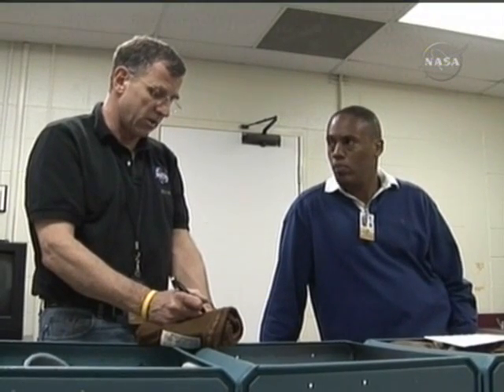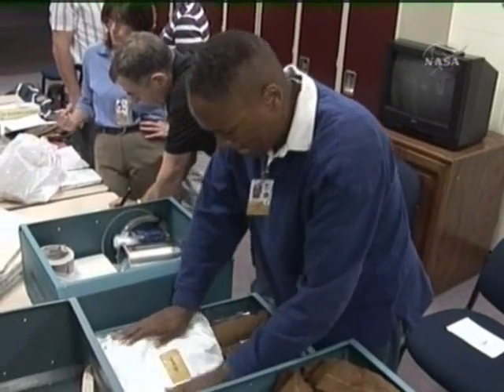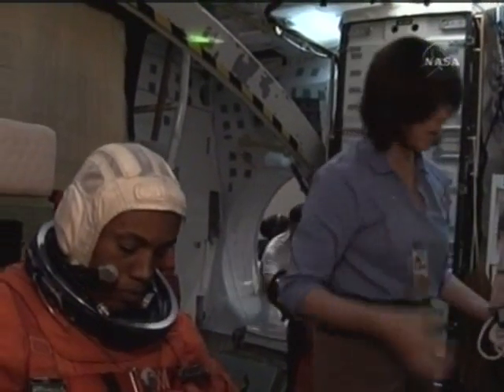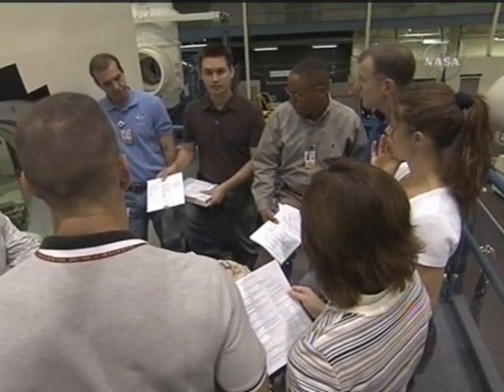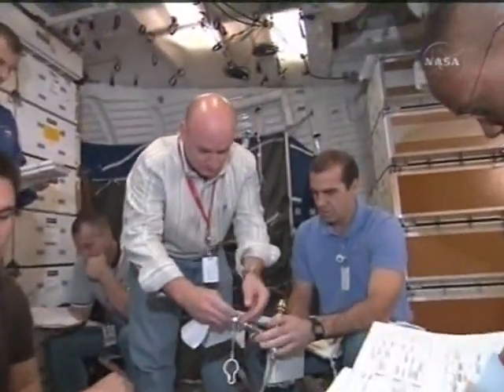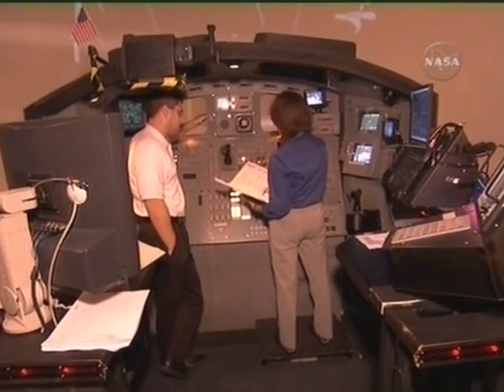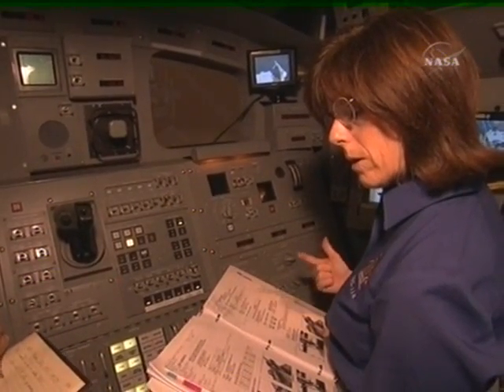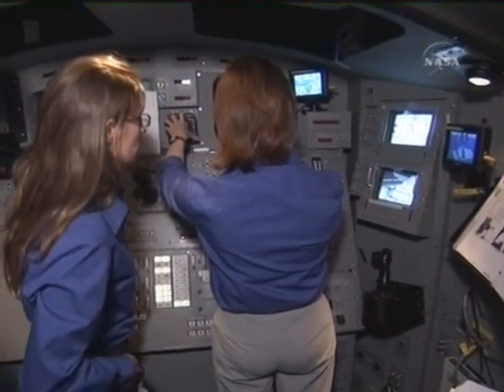STS-118 - Crew prelaunch preparations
STS-118 - Crew prelaunch preparations -(NASA TV)